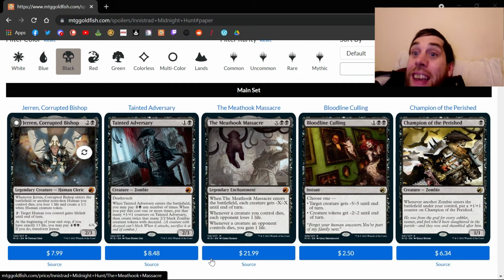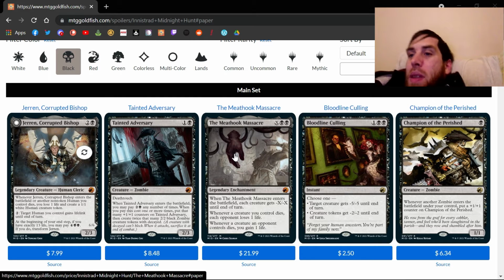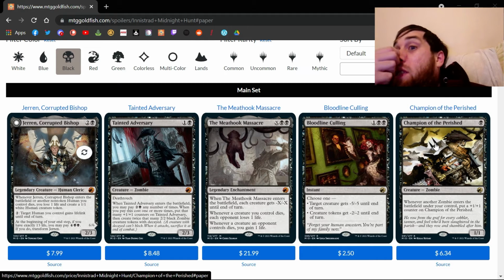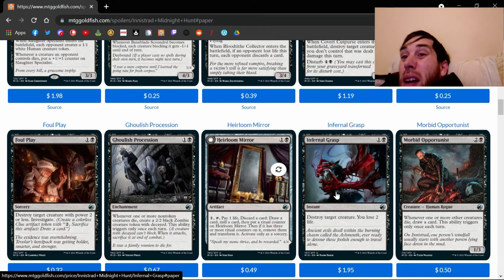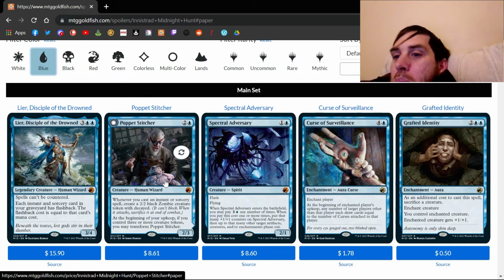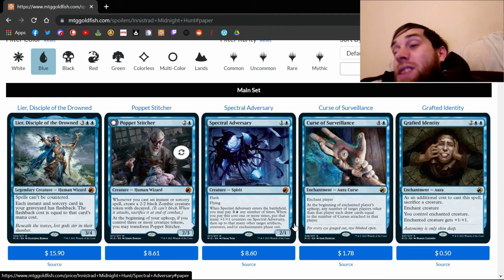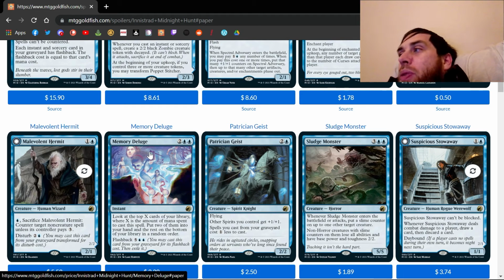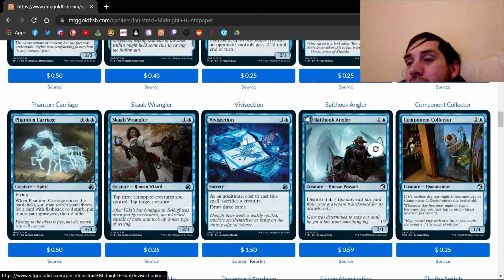Innistrad set review pt2 B&U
reviewing cards from Innistrad midnight hunt part 2 black & blue